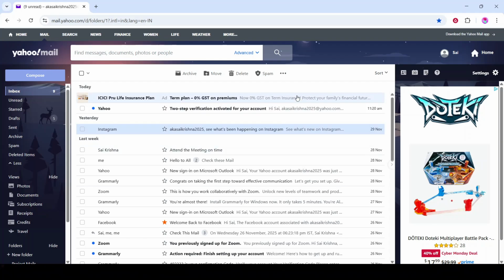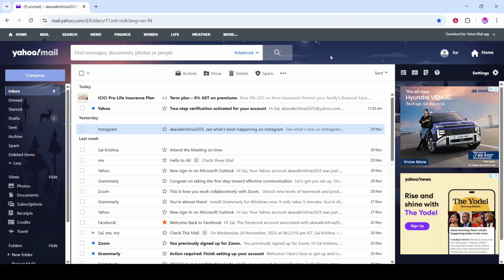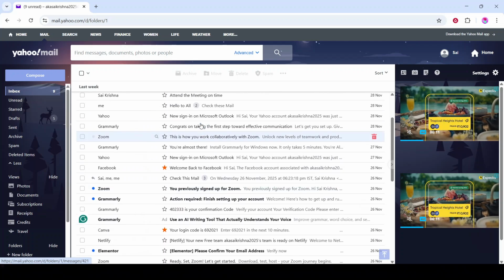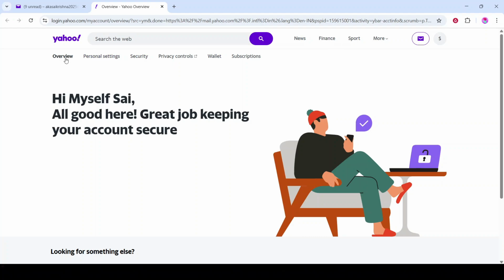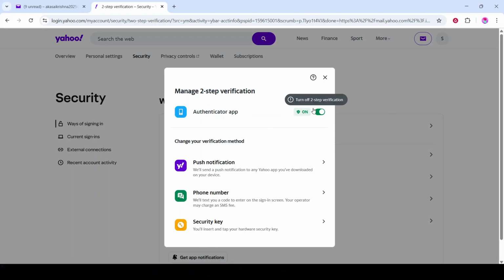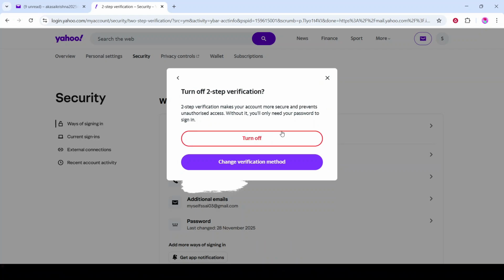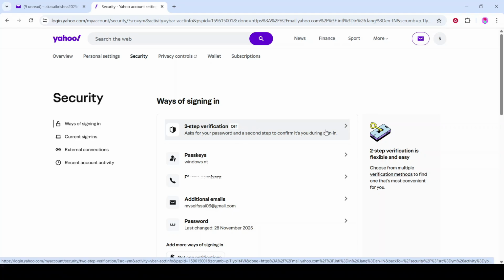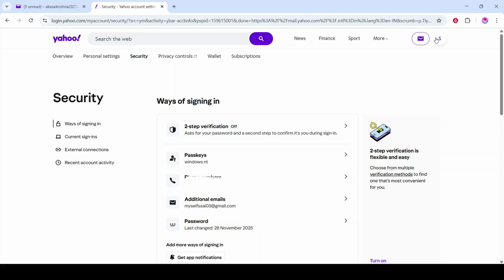How to Disable 2 Step Verification on Yahoo 2026 (Step By Step)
Learn How to Disable 2 Step Verification on Yahoo in this video.

In This Video, We'll Show You 👇
Disable 2 Step Verification Yahoo
Yahoo 2 Step Verification Disable
Turn Off 2 Step Verification Yahoo
Yahoo Account Security
Yahoo Account Recovery
Yahoo Account Hacked
Yahoo Security Settings
Yahoo Two Factor Authentication
Disable Two Factor Authentication Yahoo
Yahoo Email Security
Yahoo Account Protection
How To Remove 2 Step Verification Yahoo
Yahoo Account Help
Yahoo Password Reset
Yahoo Account Compromised
Yahoo Account Locked
2fa Yahoo Disable